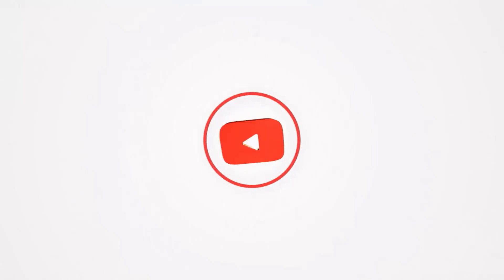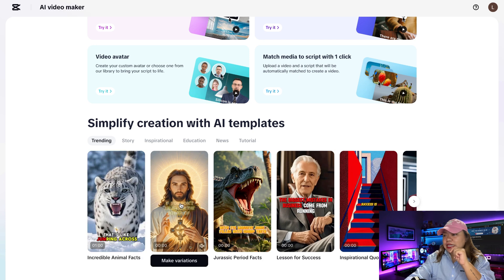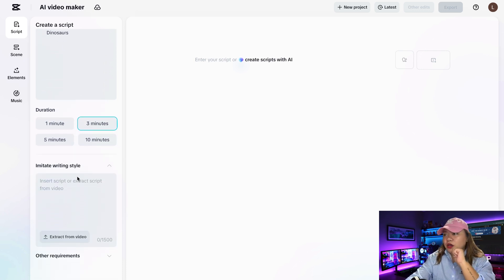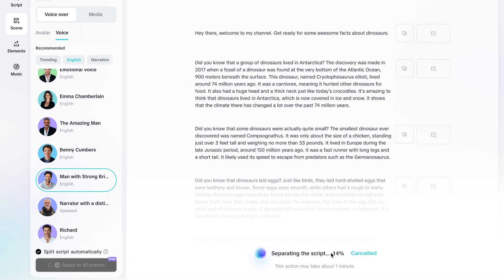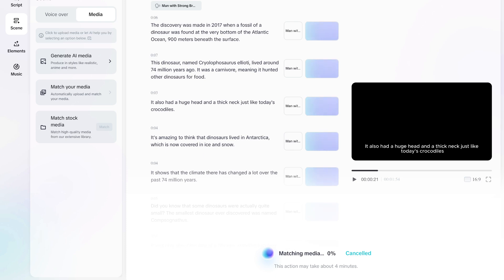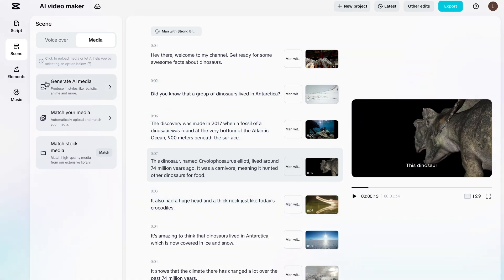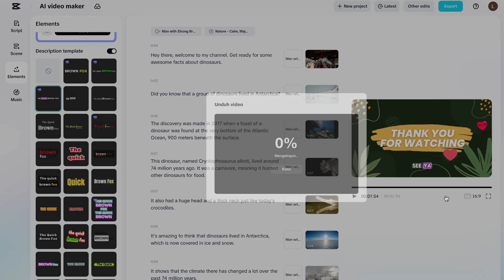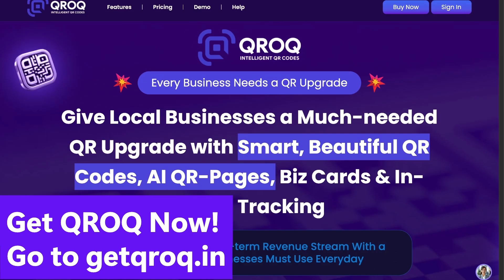CapCut Just Dropped the Fastest FREE AI Video Generator!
CapCut has just launched a powerful new AI Video Maker—and the best part? It’s completely free! With this tool, you can transform a simple script—or even just a topic—into a polished, professional-quality video in minutes. Whether you're a content creator, educator, business owner, or a total beginner with no editing skills, CapCut’s AI takes care of the heavy lifting. In this video, I’ll walk you through how it works, explore its key features, and help you decide if it’s worth using. If you’re ready to make stunning videos faster than ever, you won’t want to miss this. Let’s get started!